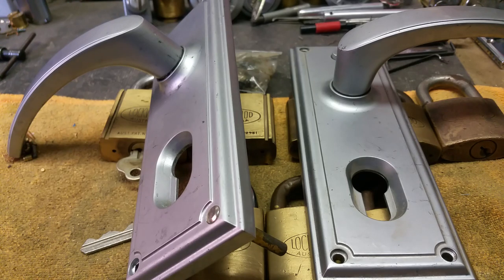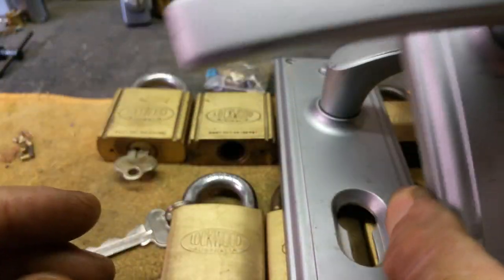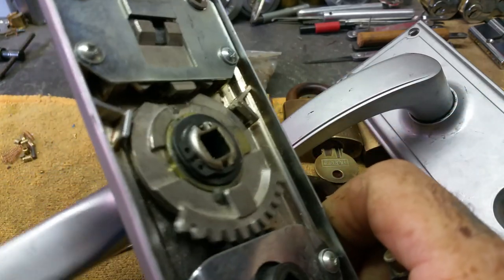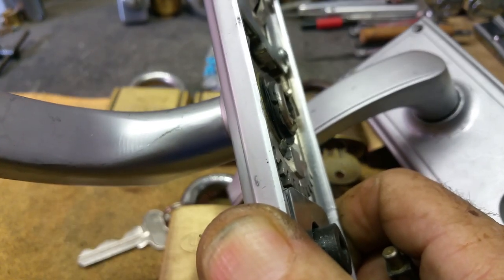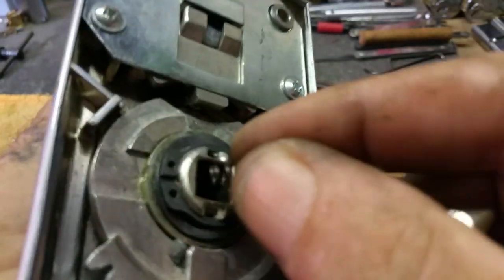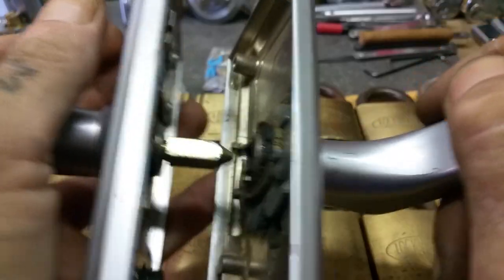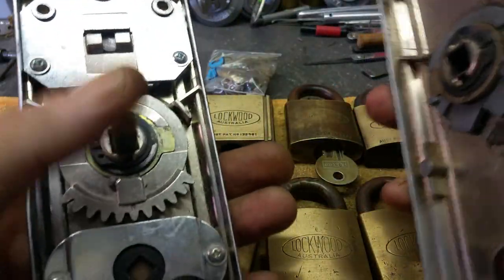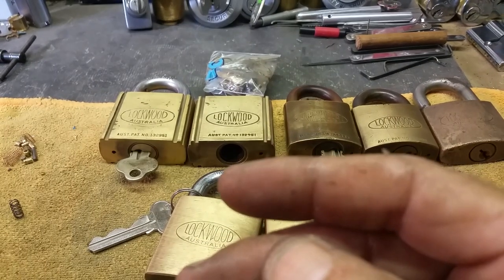#104 Gainsborough Trilock potential problem and some idle ramble.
A look at some Lockwood brass and a possible manufacturing blooper and a Gainsborough installation clanger to avoid.